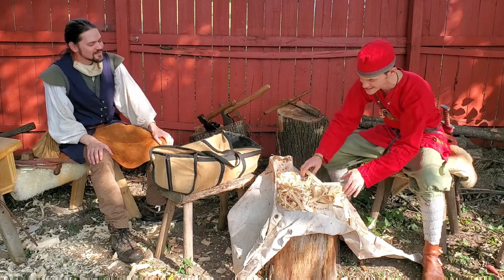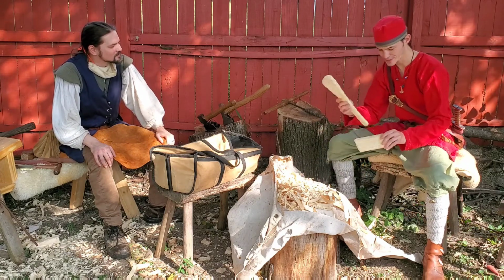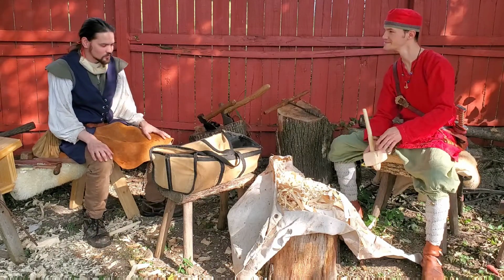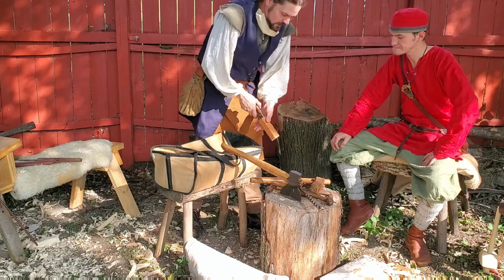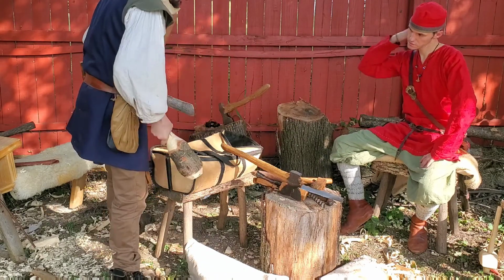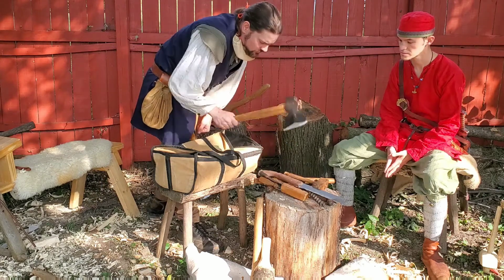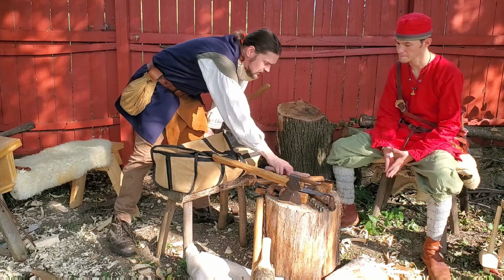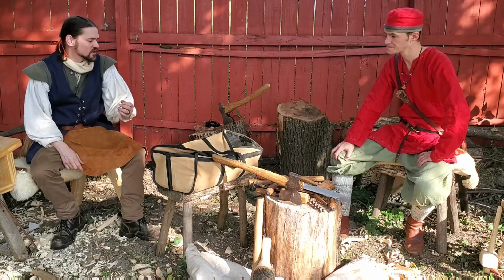Conclusion of making a mallet.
The mallet is done, so join me as I give it to Nate from Joke of all Trades!

After giving Nate the mallet, I briefly show him the woodworking tools used and talk about starter tools for traditional woodworking

We finish with an interview about his new channel, Joke of all Trades, where Nate will be posting Viking craft videos and live steel combat videos.

Rustic woodworking, medieval crafts, renfaire, medieval woodworking, woodworking, historic crafting, tools, viking reenactment,